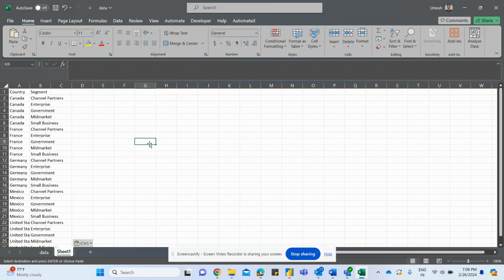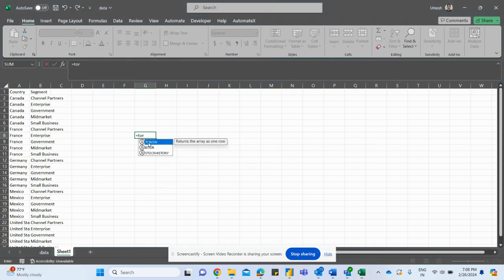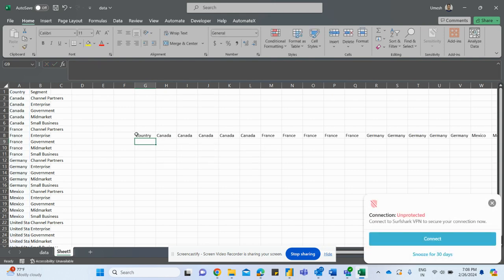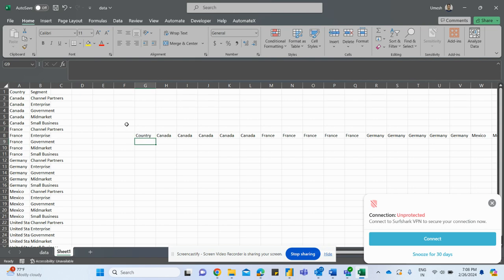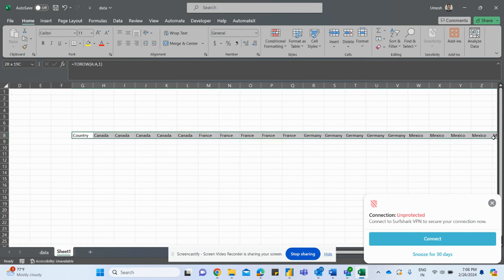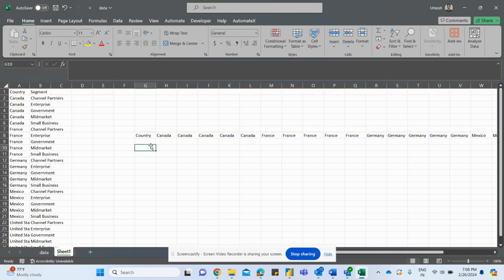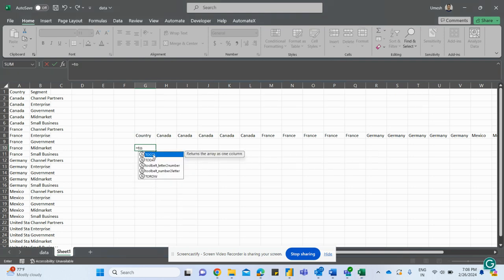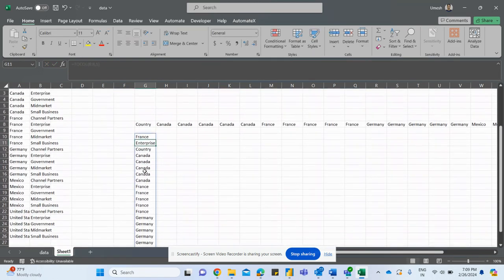TOROW AND TOCOL Excel Function | By Umesh Gupta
In this video, you'll learn about Excel Function torow & tocol